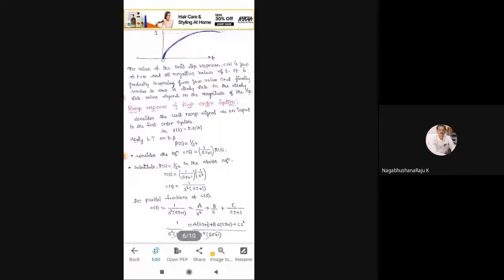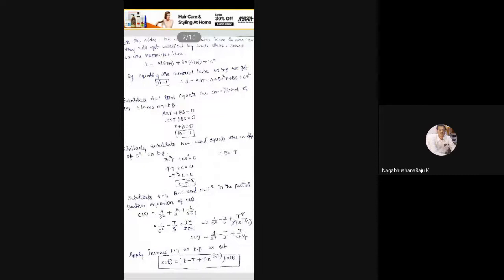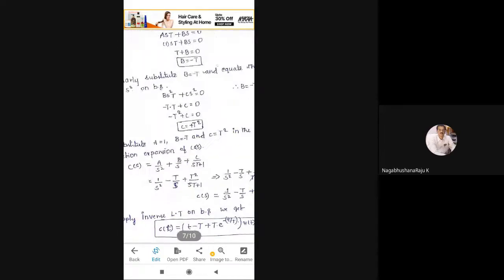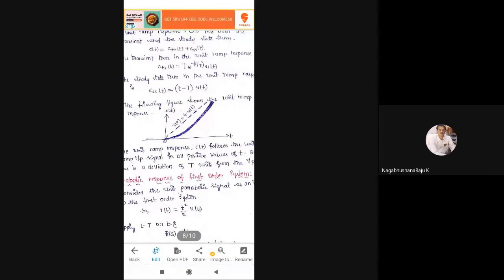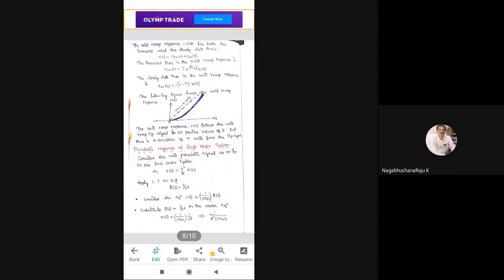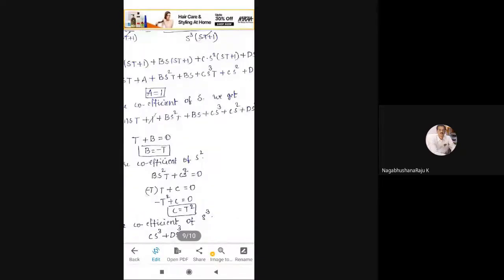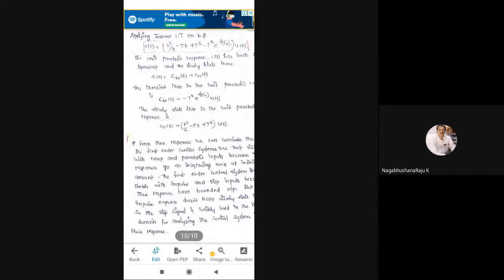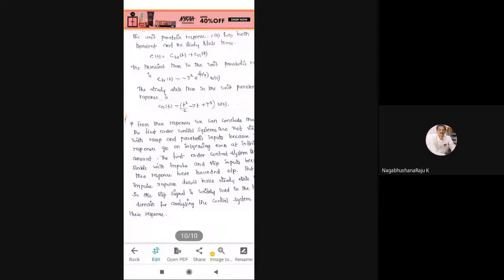Sushma D | Time Response | Ramp & Parabolic Inputs | First Order Systems | M.Sc.{Ele&Inst} Student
Student Presentations of Time Response of First Order Systems for Ramp and Parabolic Inputs. M.Sc. {Electronics & Instrumentation} First Semester, SKU